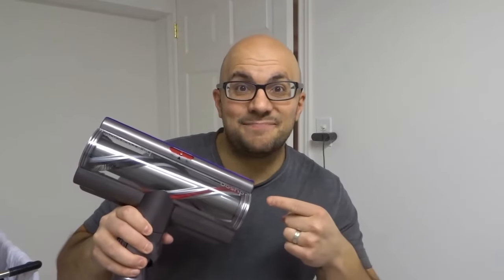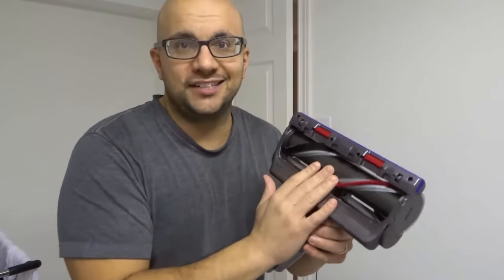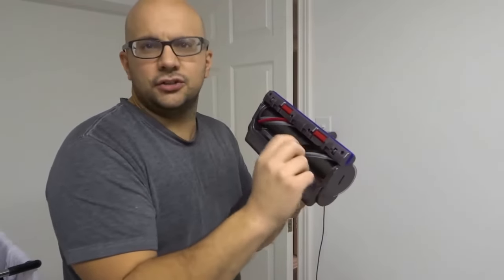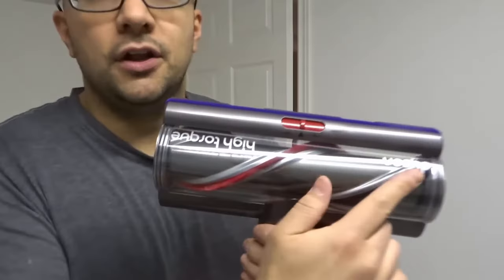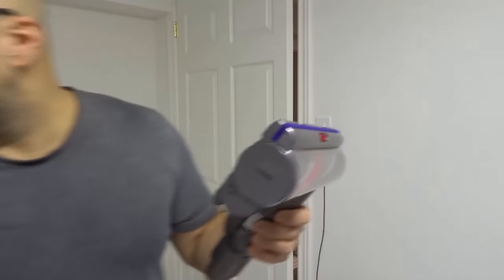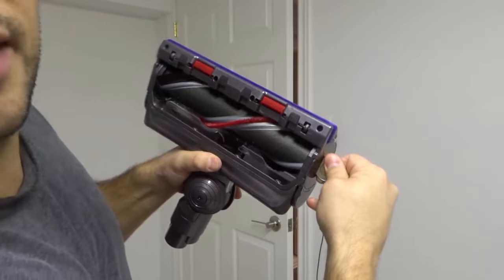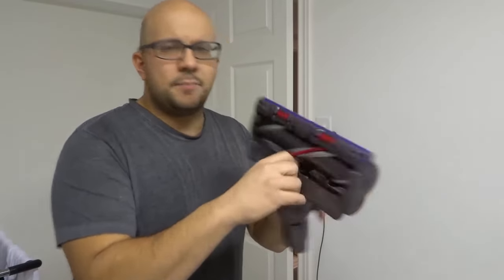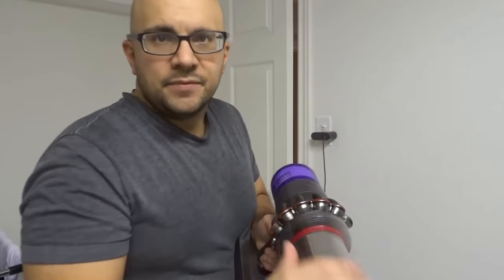Dyson V11 Brush Bar Not Spinning-How To Fix It-Tutorial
In this video, I talk to you about a Dyson V11 with a brush bar not spinning. I go over the process for fixing it so that you can hopefully start using your Dyson vacuum once again. Believe it or not, most of the time, getting the brush bar to work properly again is simple and straightforward, and it will often only take a few minutes to get it done. With that being said, there are a variety of reasons why your brush bar would stop working, so you can only hope that it is one of the more simplistic ones.